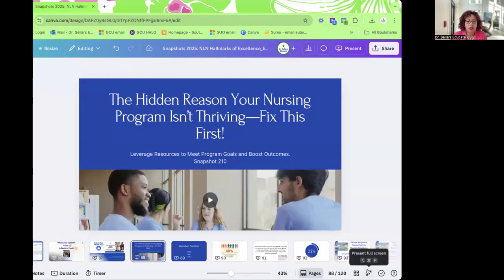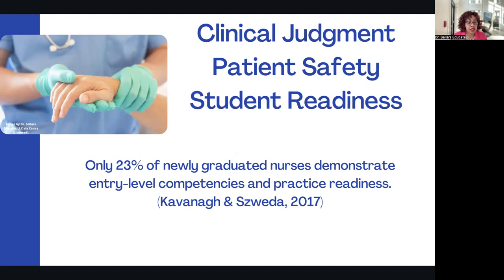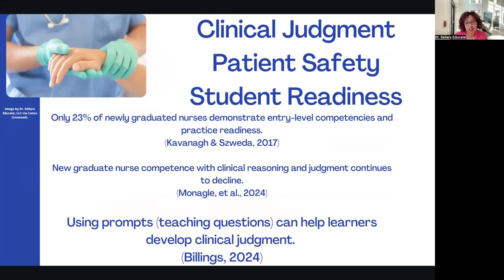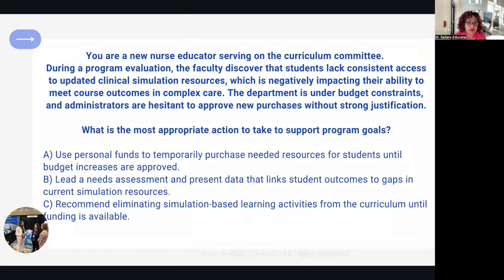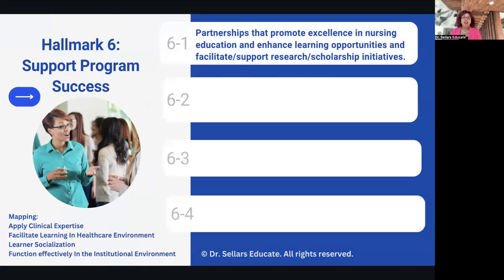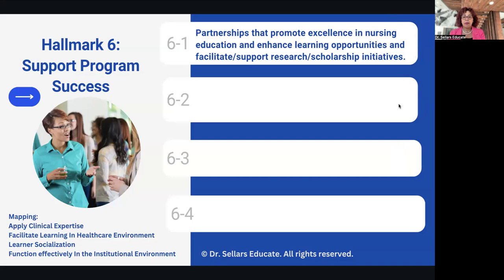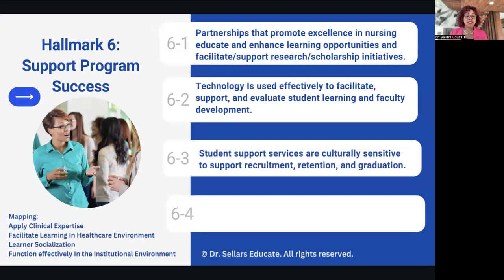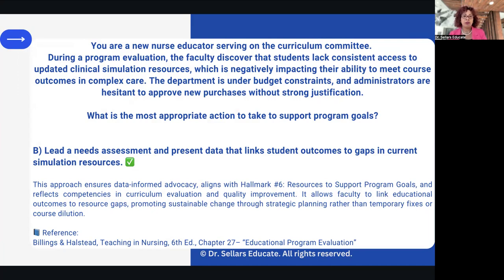The Hidden Reason Your Nursing Program Isn’t Thriving—Fix This First! Snapshot 210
NLN Hallmarks of Excellence® – Hallmark #6: Resources to Support Program Goals
"Leveraging Resources to Meet Program Goals and Boost Outcomes"

Thought Provoking Question:
You are a new nurse educator serving on the curriculum committee. During a program evaluation, the faculty discover that students lack consistent access to updated clinical simulation resources, which is negatively impacting their ability to meet course outcomes in complex care. The department is under budget constraints, and administrators are hesitant to approve new purchases without strong justification.

What is the most appropriate action to take to support program goals?

A) Use personal funds to temporarily purchase needed resources for students until budget increases are approved.
B) Lead a needs assessment and present data that links student outcomes to gaps in current simulation resources.
C) Recommend eliminating simulation-based learning activities from the curriculum until funding is available.

Questions???